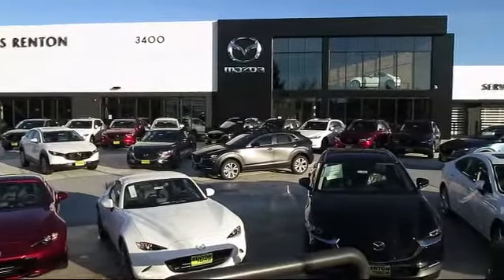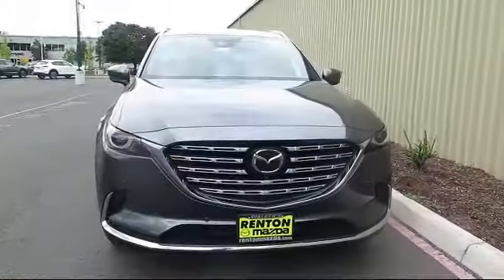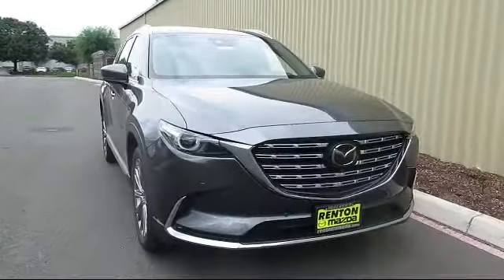2023 Mazda CX-9 Signature Seattle Bellevue Renton Kent Auburn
2023 Mazda CX-9 Signature Stock Number: WM2355 Vin:JM3TCBEY3P0633849.

720 Rainier Ave S.